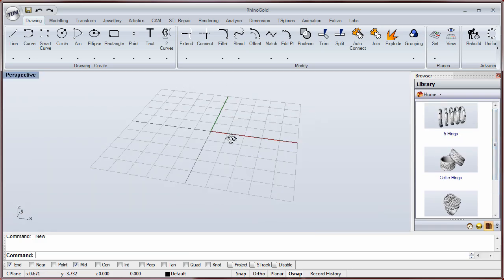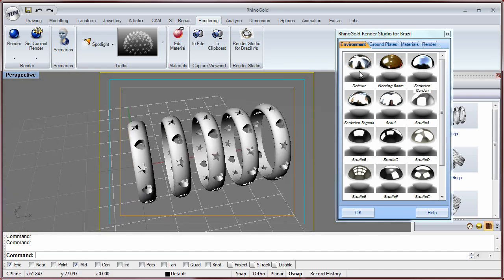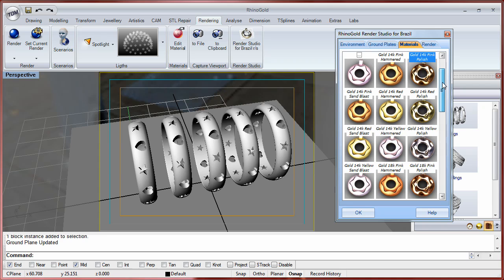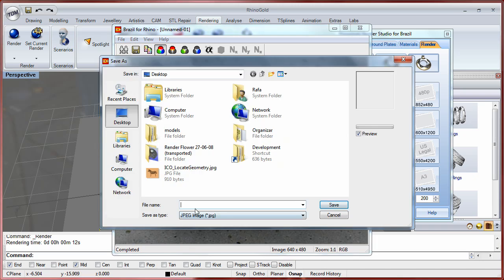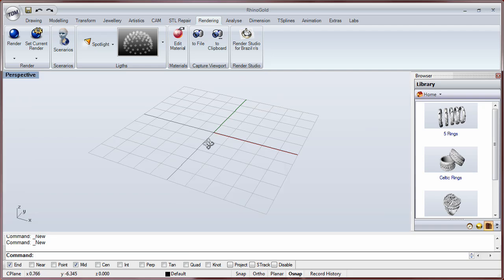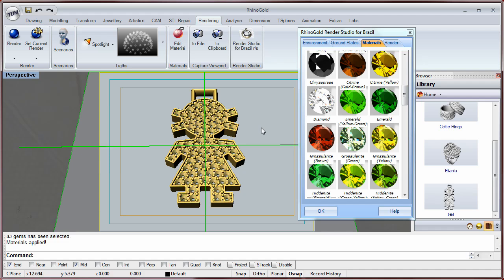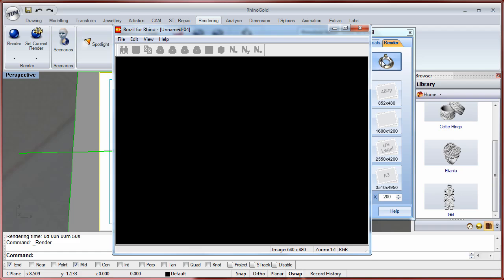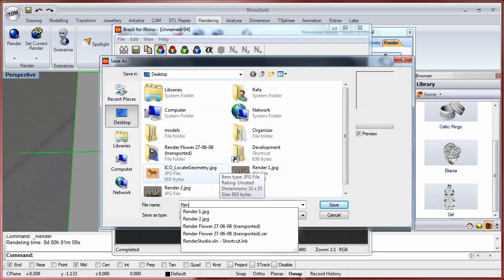RhinoGold Render Studio - Training 1 - Video 1 of 3.mov